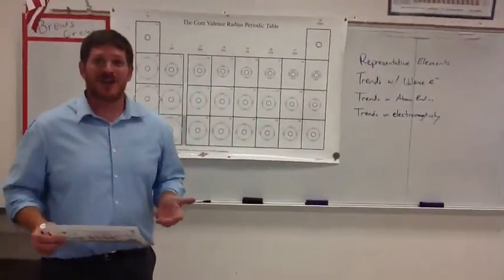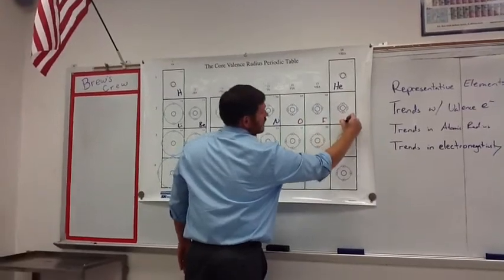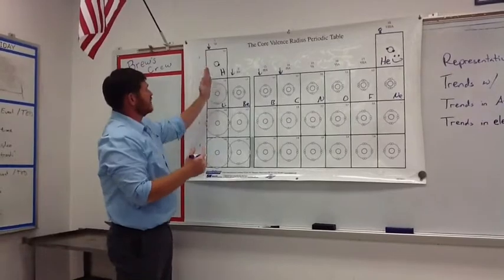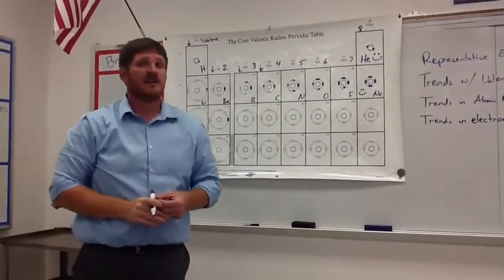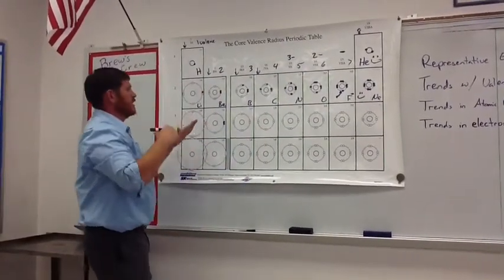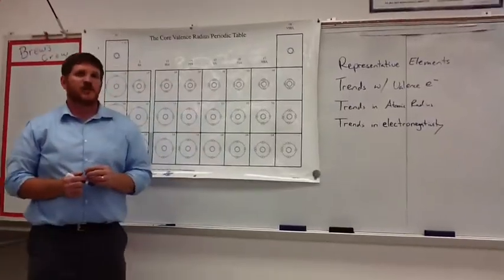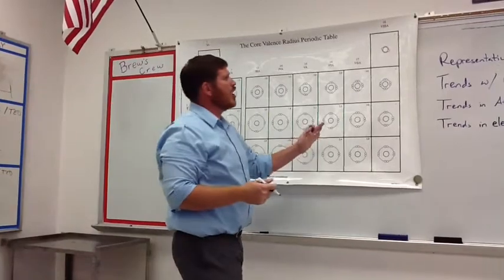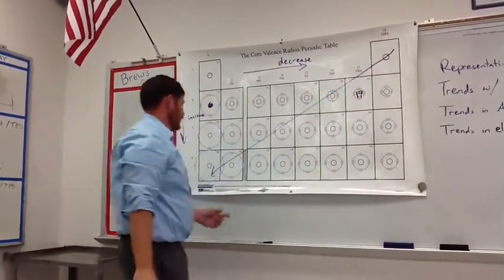Periodic trends (Brewer #7 Applied Chemistry, #7 Chemistry)